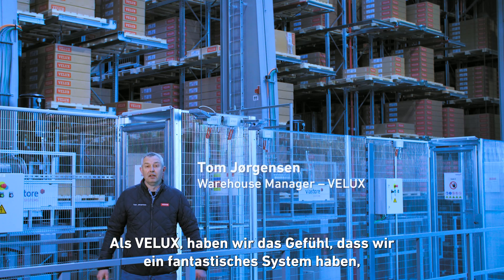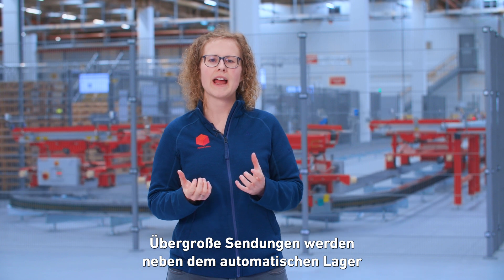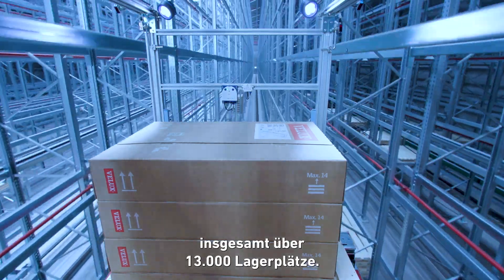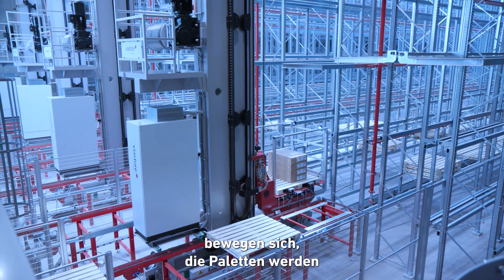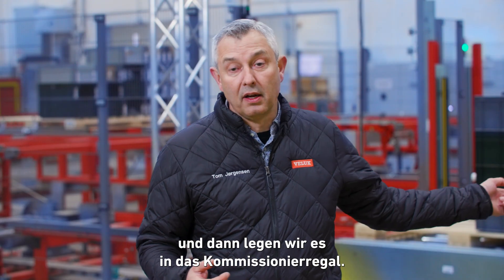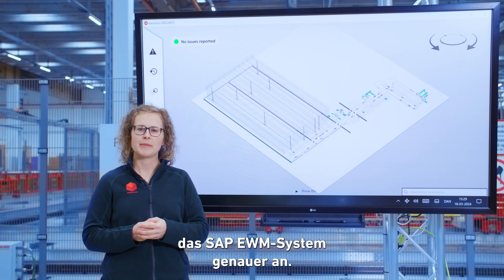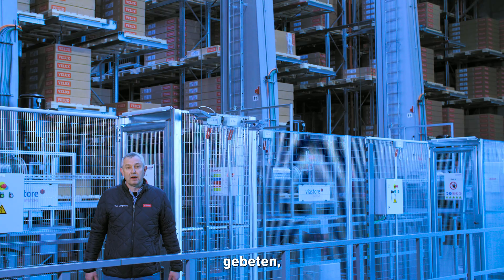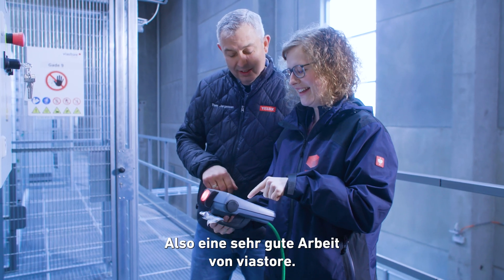viastore realisiert das erste automatische, SAP EWM-gesteuerte Lager von VELUX in Dänemark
Wir freuen uns sehr, den VELUX Referenzfilm über das gemeinsame Projekt mit prismat bei VELUX in Dänemark, dem ersten automatischen Lager von VELUX, präsentieren zu können. Es wird komplett über SAP EWM gesteuert.

Wir lösten die logistischen Anforderungen von VELUX mit fortschrittlicher, maßgeschneiderter Fördertechnik, kundenspezifischen Ladungsträgern und einem Hochregallager, in dem automatische Regalbediengeräte arbeiten.
Das schwere Heben der Fenster und Rahmen auf der Außenseite wird intelligenten Robotern überlassen.
Übergroße Rollen- und Kettenförderer sowie ein sogenannte Elektrobodenbahn, bei dem wir im Grunde mit Fahrzeugen auf Schienen fahren, wurden ebenfalls integriert.